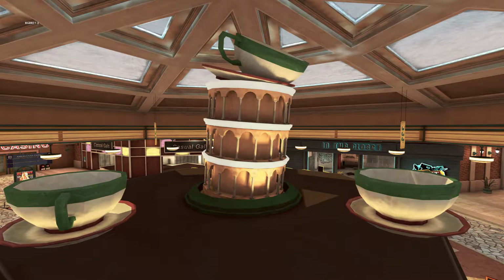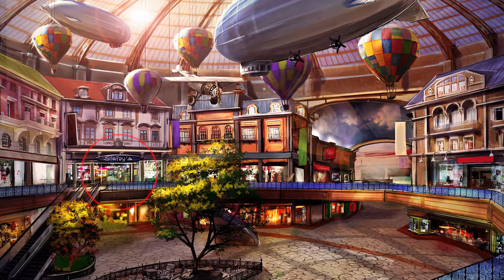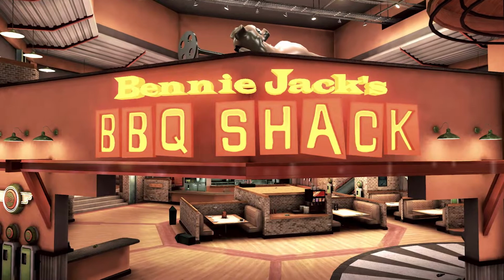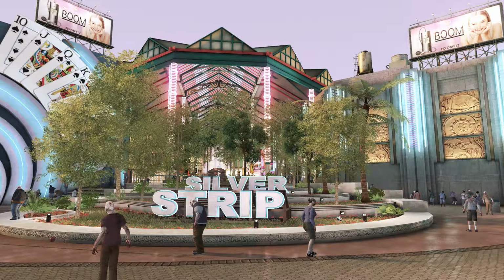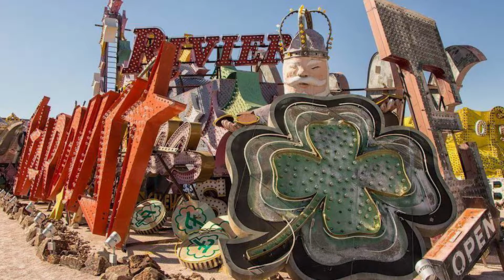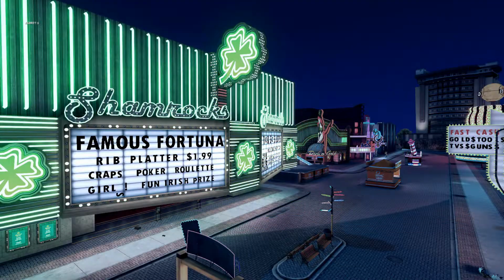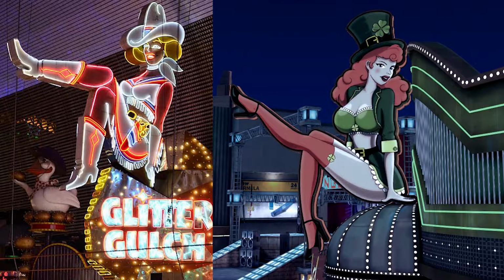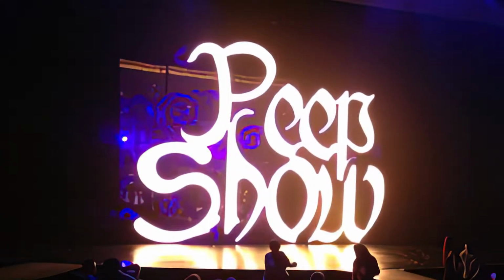Dead Rising 2: In Real Life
As promised here's a link to the map, it includes some places that didn't make the video.
1.) Forensic Documentary Music CO.AG by CO.AG Music
2.) Forensic part 2 Documentary Music by CO.AG Music
3.) Runing out of Time - Documentary Music by CO.AG Music